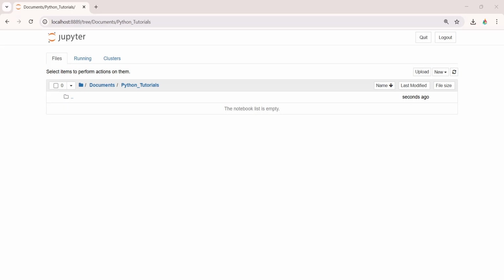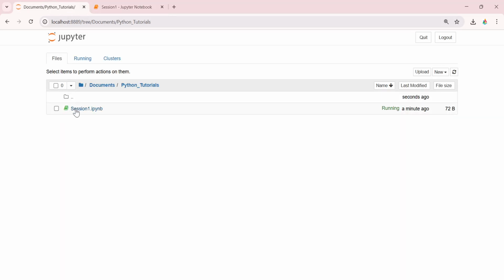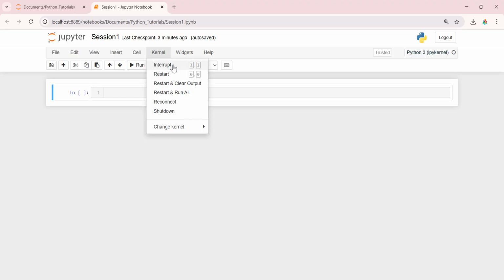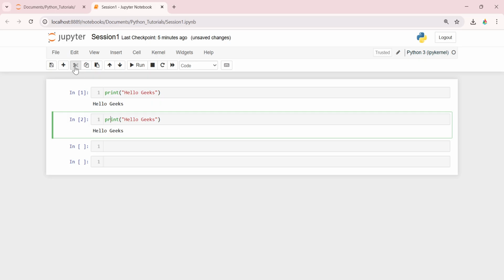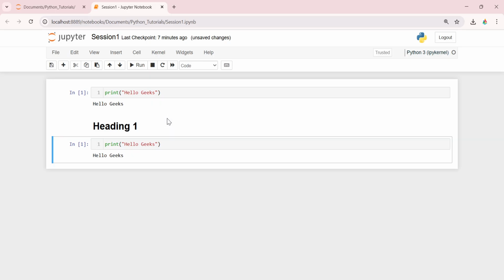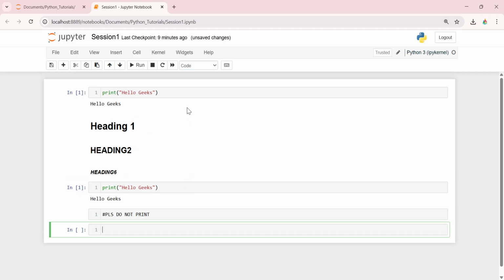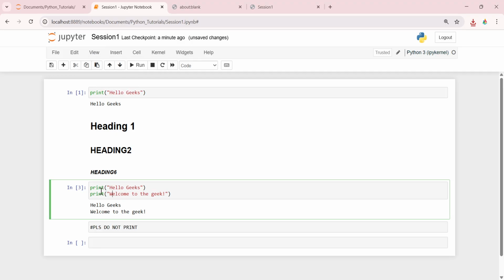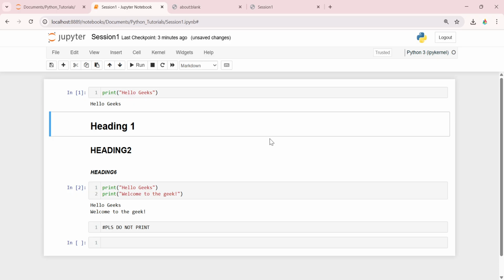5. Jupyter Notebook Complete Tutorial | The Geek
Hey Geeks!
Welcome to The Geek ✨